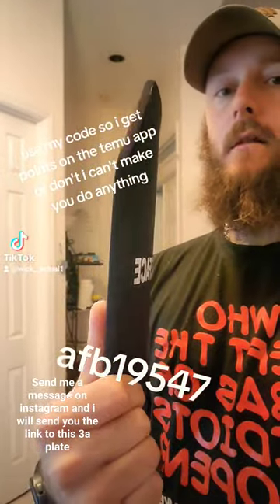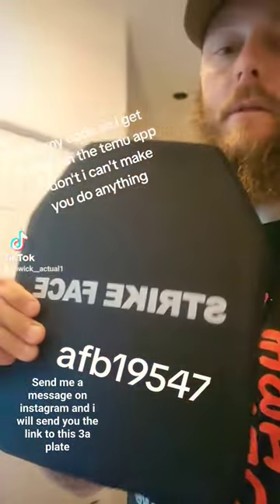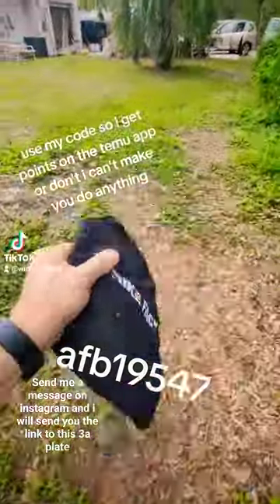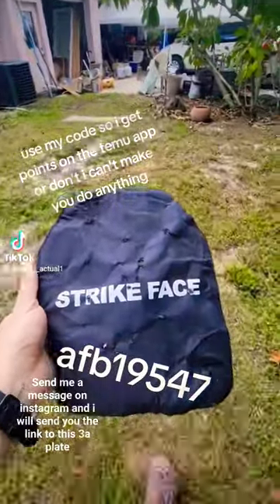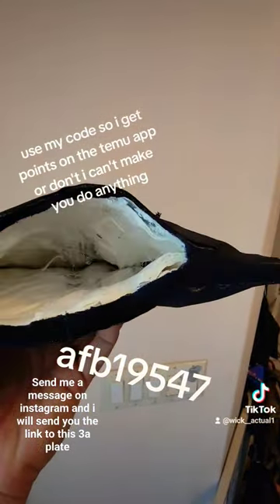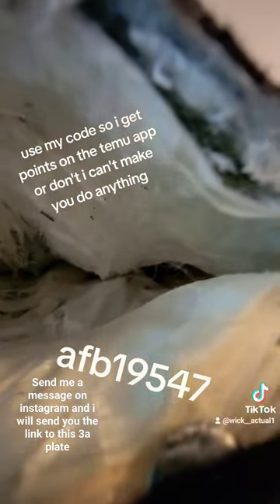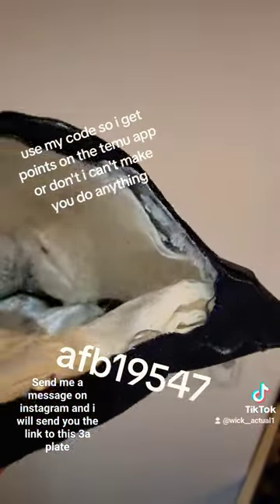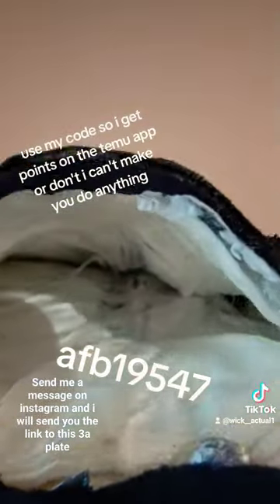temu 3a body armor test